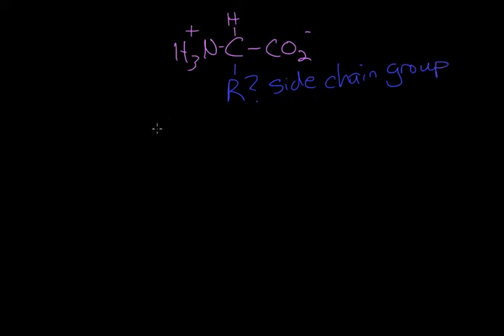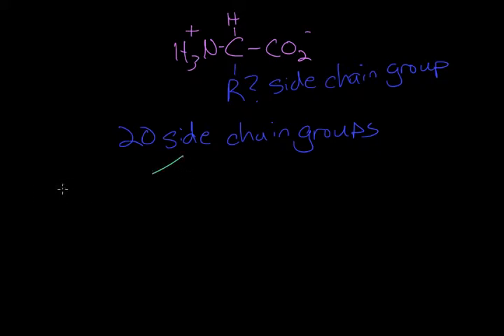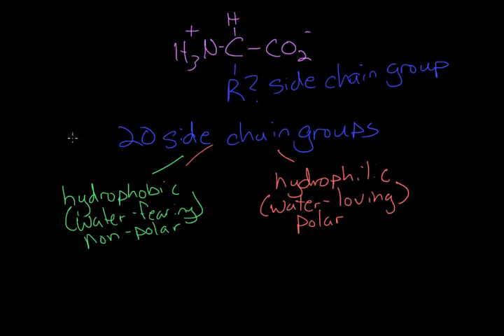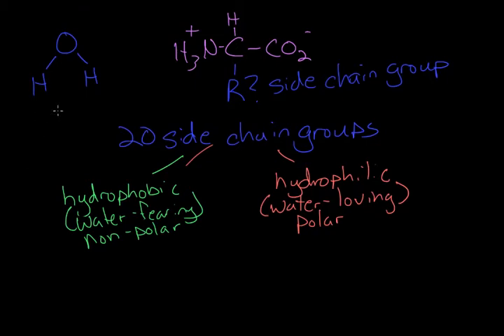Amino Acid Side Chains.mp4